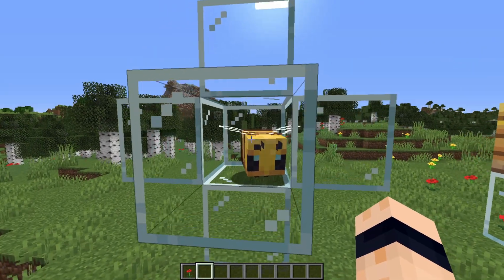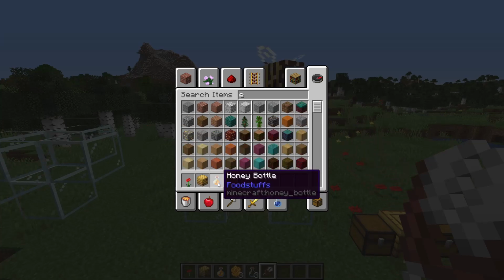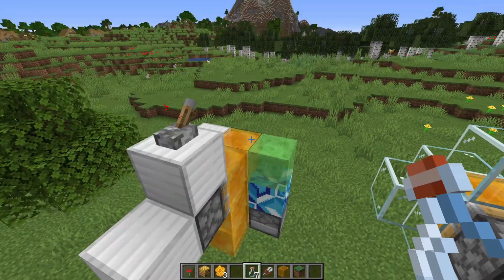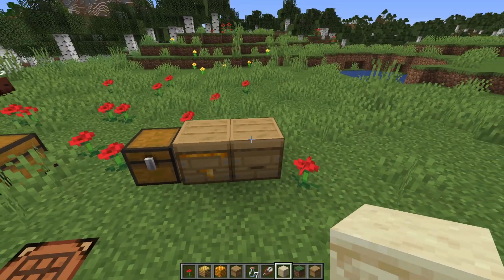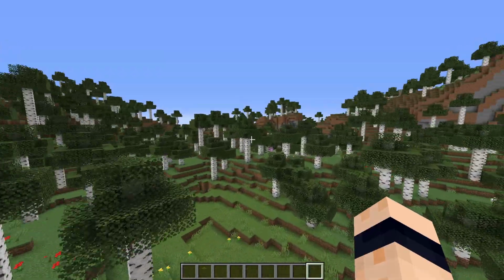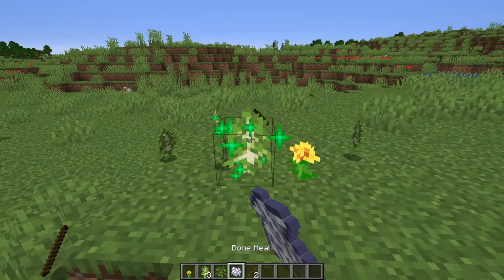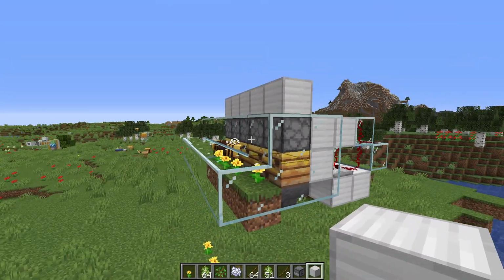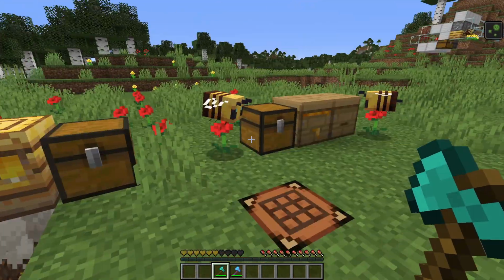Bees : Everything You Need To Know And More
In this video we take a look at the Minecraft 1.16 Bees and show you everything you kneed to know.
My PC Parts
CPU: Ryzen 3700X
GPU: RADEON RX 580
MotherBoard: ASUS TUF Gaming X570-Plus
PSU: Corsair RM850, RM Series
CPU Cooler: Corsair Hydro X Series, XC7 RGB CPU Water Block for Intel 115X/AMD AM4 Sockets (High-Efficiency CPU Cooling, Customisable Integrated RGB Lighting
Alphacool NexXxoS XT45 Full Copper 360mm Radiator V.2